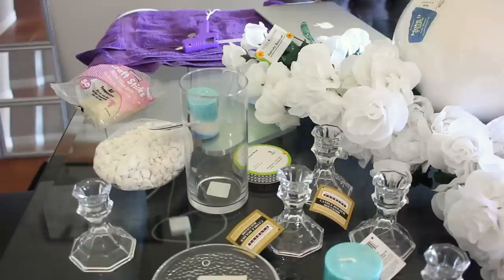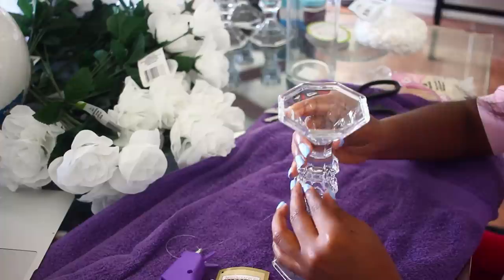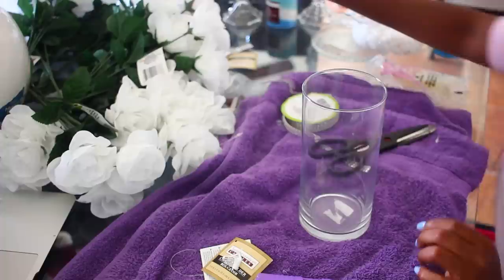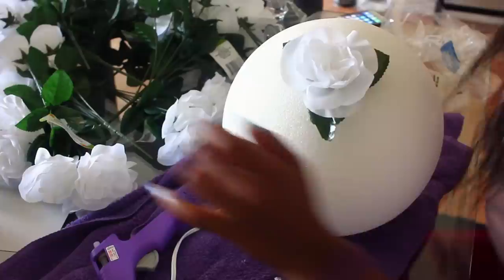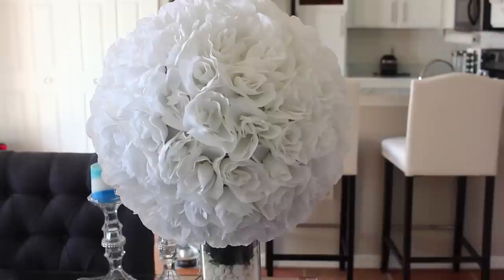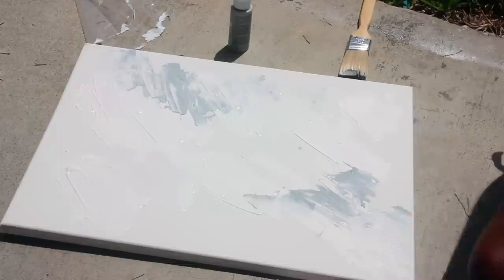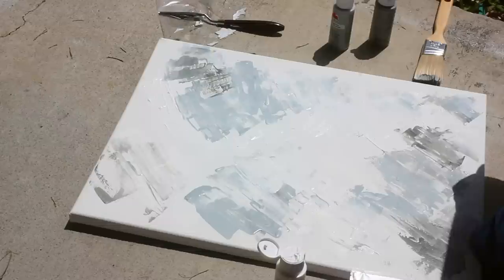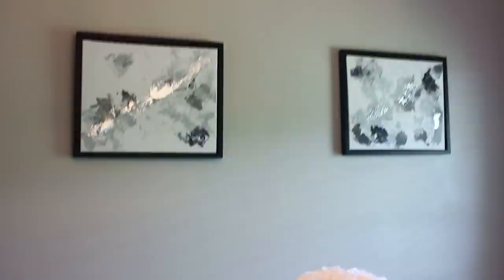DIY Kitchen/Dining Room Decor | Canvas Paintings & Flower Centerpieces | Dollar Tree DIY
↓ OPEN FOR ALL THE DEETS! ↓

→ Be sure to Pin this video on your Pinterest board so you can go back and reference when you need it!

♥♥ Want to start or grow your YouTube channel? Grab my FREE video series all about gaining the confidence to create profitable videos on YouTube

Hey, guys, hey! So I finally got a dining room table and decided to make some dining room decor because I need to save as much money as possible without sacrificing style!

Most of these things I did purchase from the Dollar Tree with the exception of the glue gun/glue, the Styrofoam ball, and all of the painting materials.

Products Used:
Dollar Tree Items: 2 candles, 3 glass pillar pillars, about 24 flowers, bag of rocks, rhinestone ribbons, candle plate, vase
Glue Gun
Glue for Gun
10 inch Styrofoam Ball
Table Runner
16x20 Canvas
Canvas frames
Painting Knives
Painting Set

Products in this video:
Mega Crafts 1 Pcs Poly Craft Foam 10'' Inch Ball | Durable, Solid Polystyrene Balls For Arts & Crafts, Ornaments, School Projects, Knitting & Party Favors | For Kids, Teachers & Artists

Blusmart 100-Watt Industrial Glue Gun High Temperature Hot Melt Glue Gun with 10pcs Glue Sticks,Dark Green

♥ Let’s be friends on other platforms! ♥

♥ How do I keep my skin glowing? I use the Vita goods spin brush!

♥ Products Can Be Expensive! A great way I save money is using cashback apps! These apps are free for you to use + we both make money!) ♥
→ Ibotta: Get money back for shopping by using the Ibotta app (I've received over $200 back using ibotta!)
→ Ebates: If you are not using ebates, you clearly don't like saving money! I never go online shopping without checking ebates first! I’ve downloaded the ebates app on my computer and I’ve saved so much!
→ Dosh: Get money back for eating out at restaurants and more! Download the dosh app, link your card and that's it!